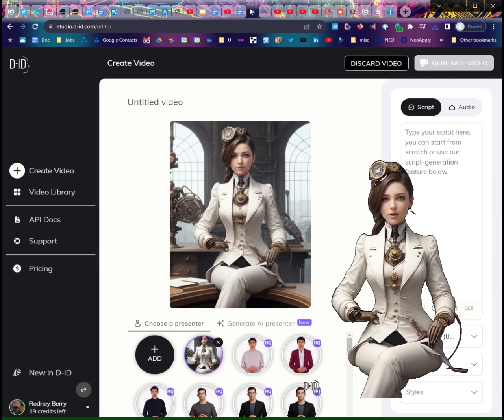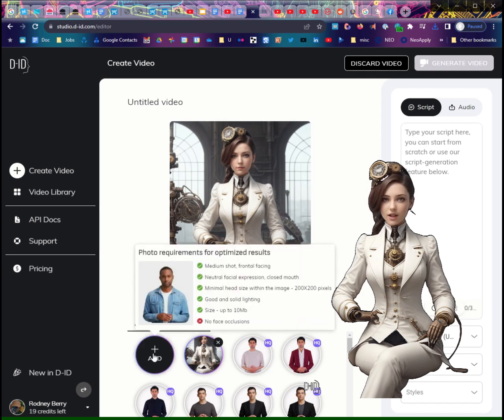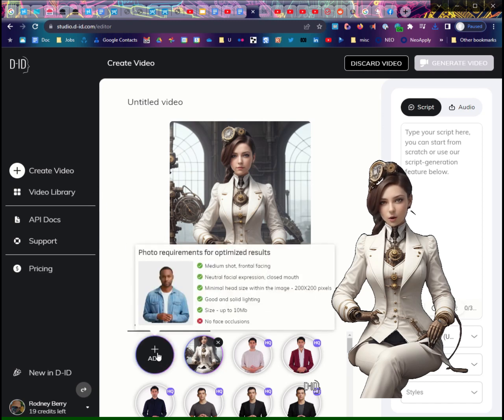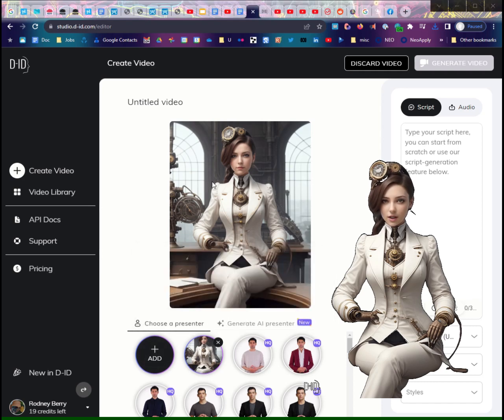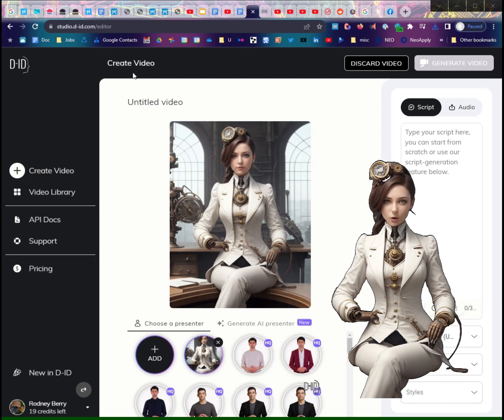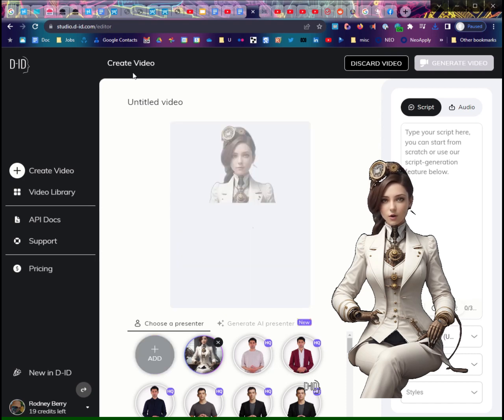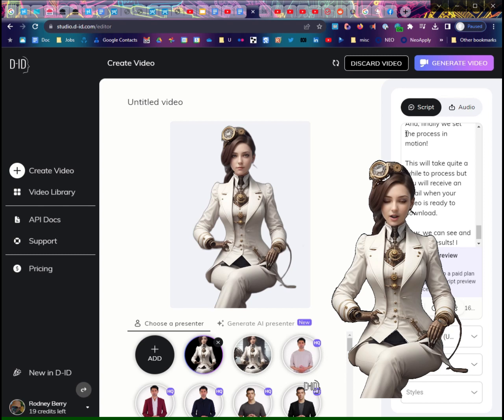How to make and animate an AI narrator using leonardo.ai and d-id.com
Karol shows you how to make and animate an AI narrator using leonardo.ai and d-id.com